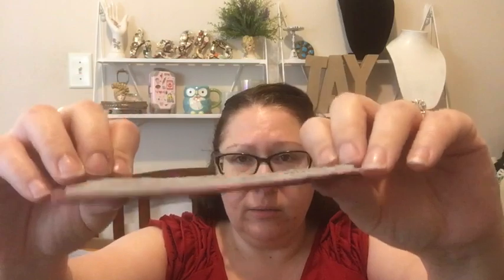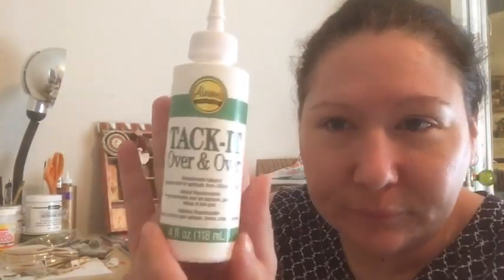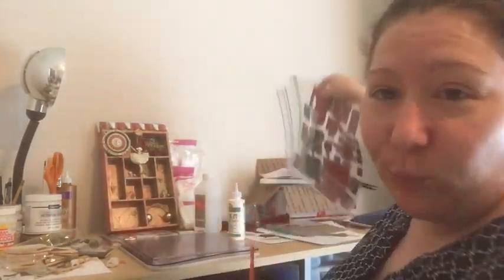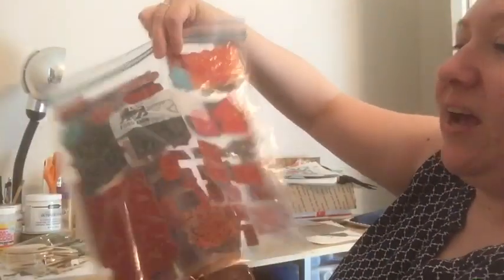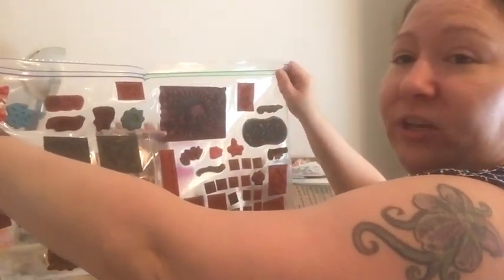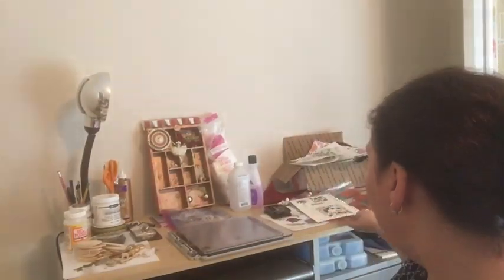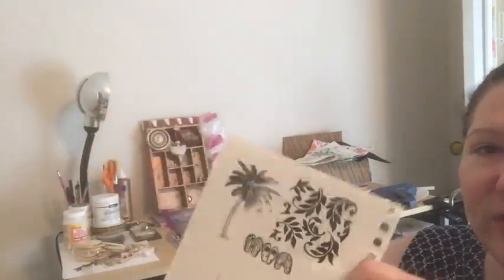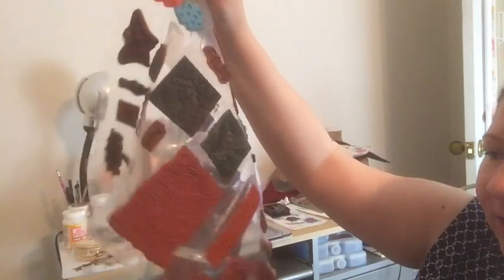Making wooden block stamps into clear stamp kind no foam backing how will they stamp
Craft Time